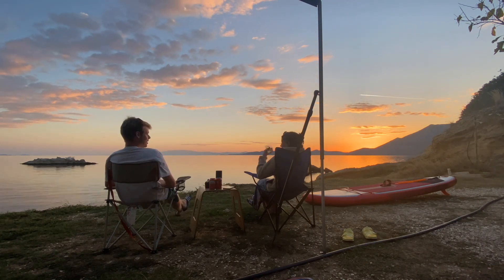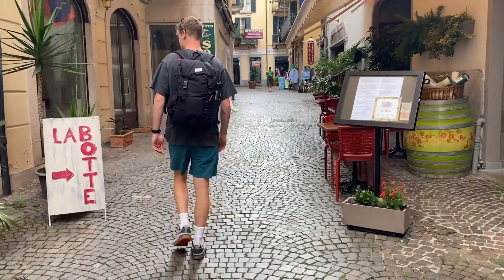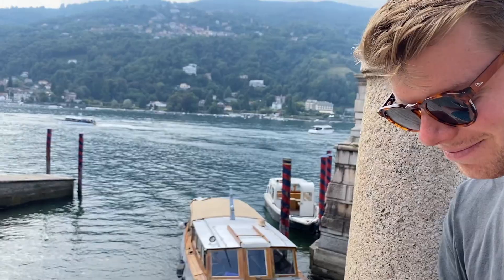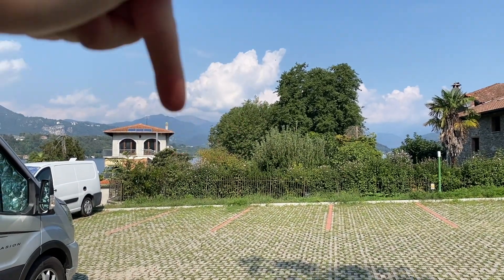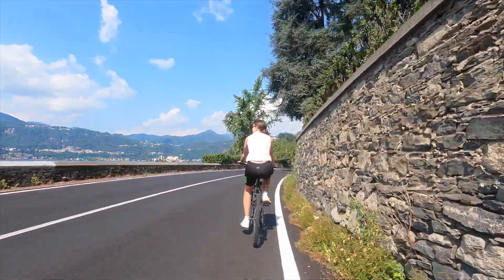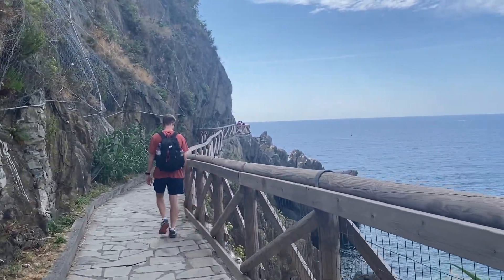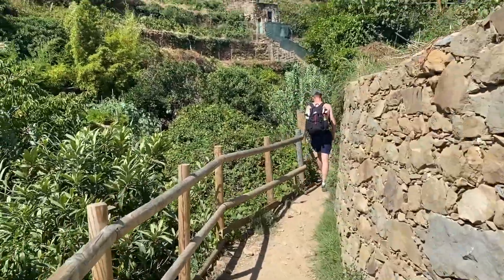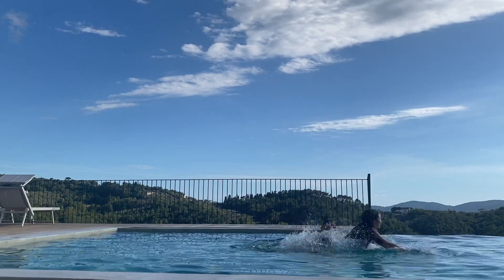VANLIFE SERIES EP 2: Northern Italy - The Lakes and Cinque Terre. No Place to Go But Everywhere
We are Lily and Will. We have given up our jobs to travel the world. For three months we are living in our van and travelling to Switzerland, Italy and Greece. Join us for the second leg of our adventure in Switzerland in September 2022!

00:22-00:53 Simplon Pass and first night
00:54-03:02 Lake Maggiore
03:03-05:03 Lake Orta
05:04-06:04 La Burlanda
06:05-07:33 Cinque Terre Day 1
07:34-08:31 Cinque Terre Day 2

Van: Mercedes Sprinter 2012